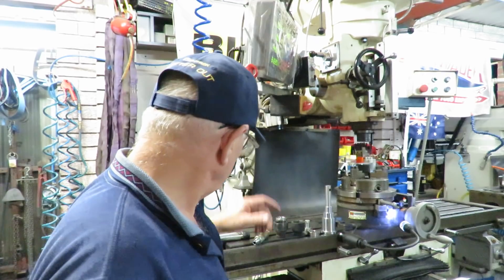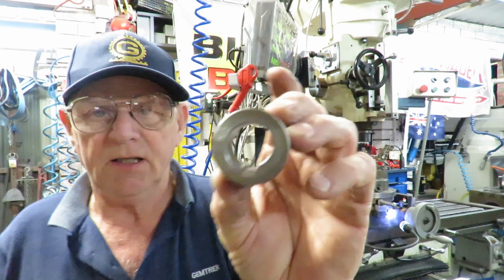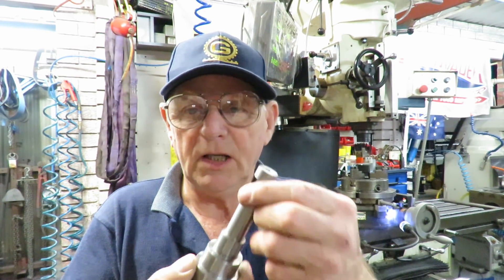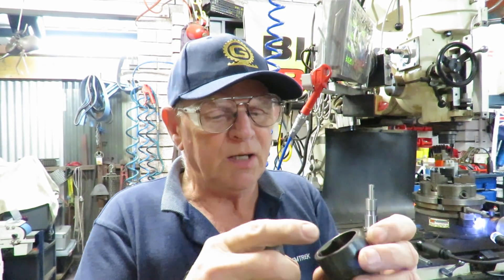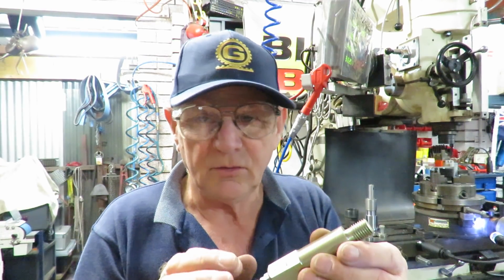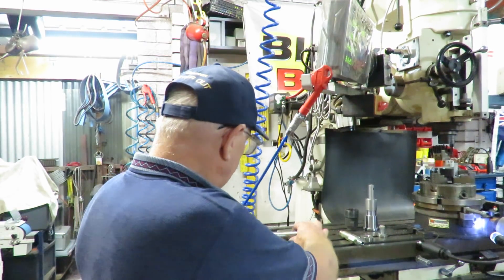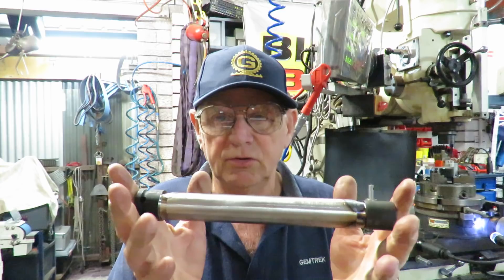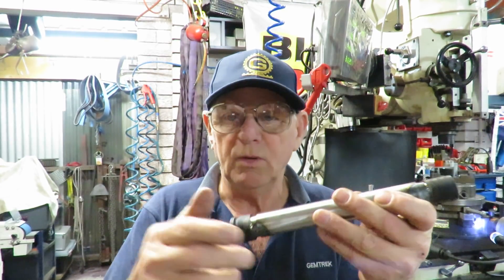Peanuts and Single Malt #4 Jigs and Tooling in my shop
Lots on tonight, join me in my shop for this weeks lookahead. Titanium machined parts, Jig for welding long sockets, New slotting  nose for Zocca 500 Shaper, Key slots in bushes, Hexagon test tubes, impeller sockets, Bar Z summer Bash 2018, support your YouTube creator.